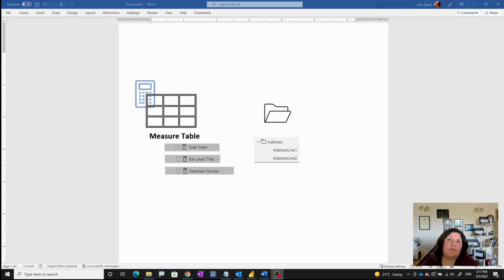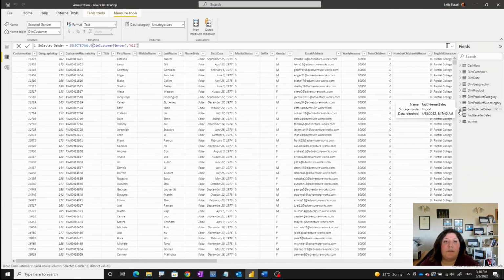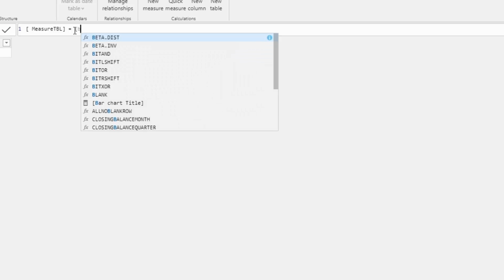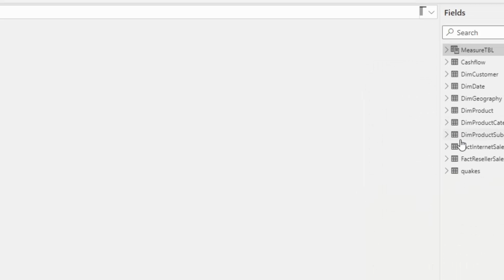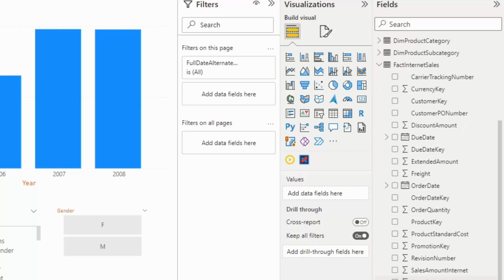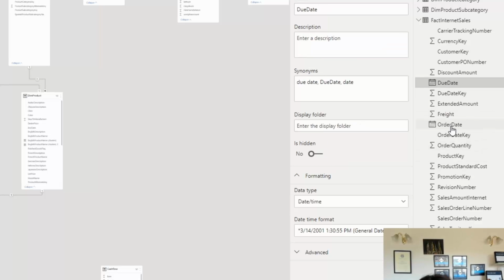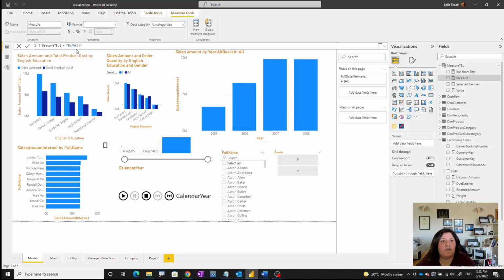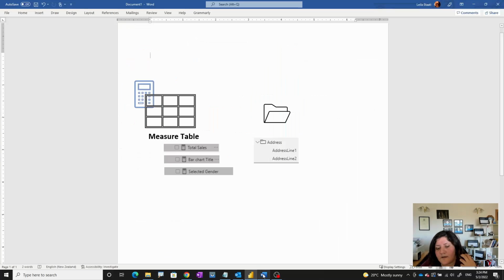Create a Measure Table and Folder in Power BI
In this video, I have explained how to create a folder Measure and folder fields in the Power BI desktop
[ MeasureTBL] = {BLANK()}